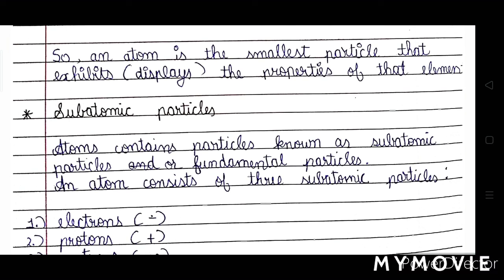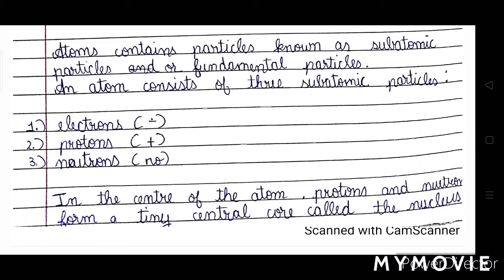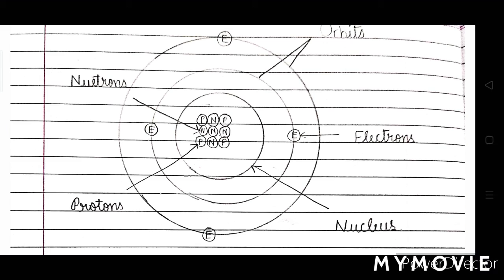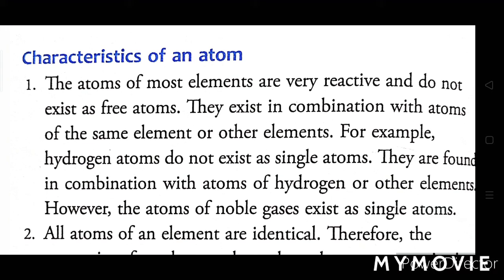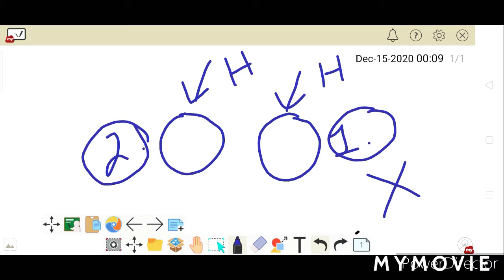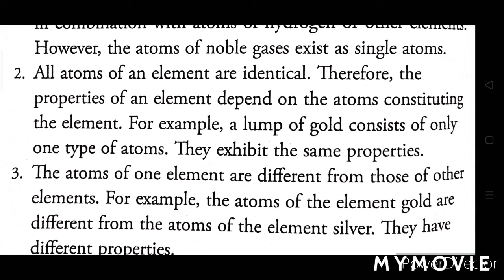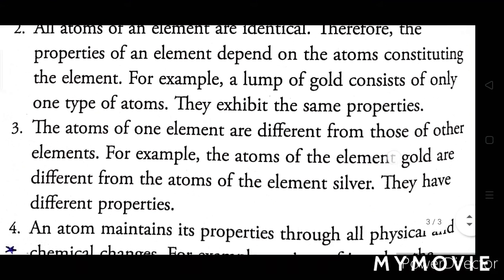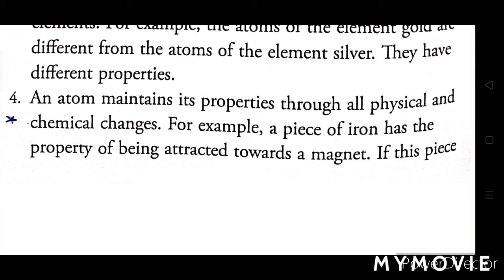Atomic Structure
if you want any videos related to any subject or tech then comment in the comment section